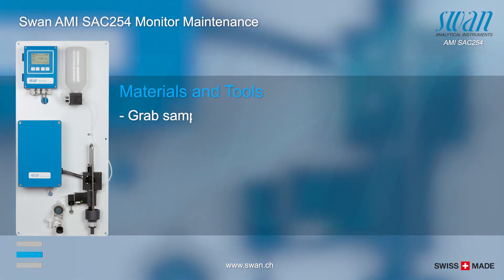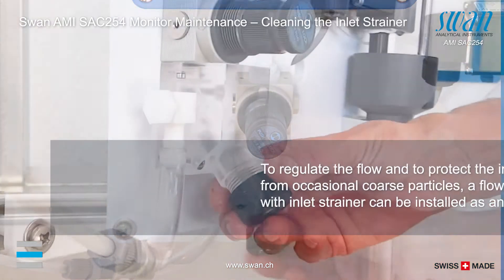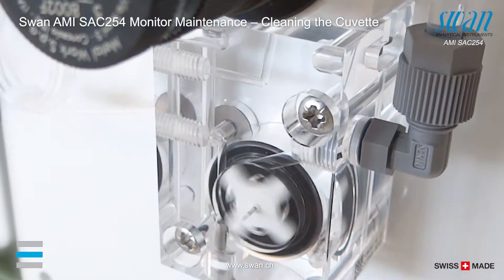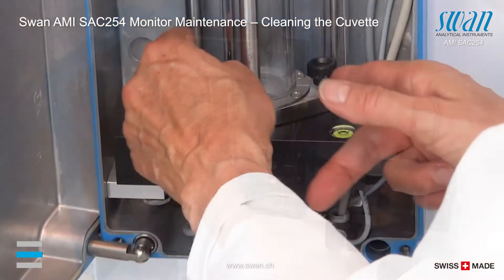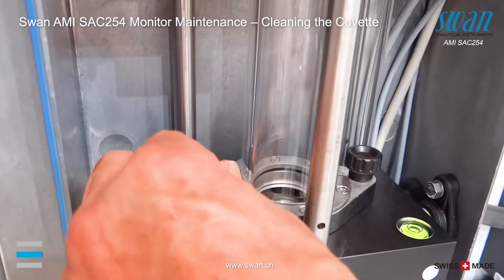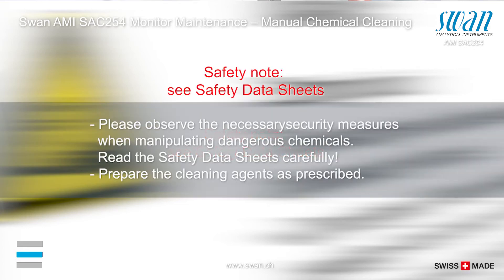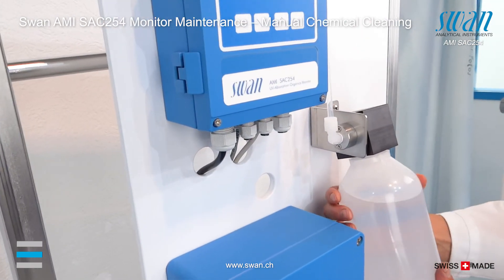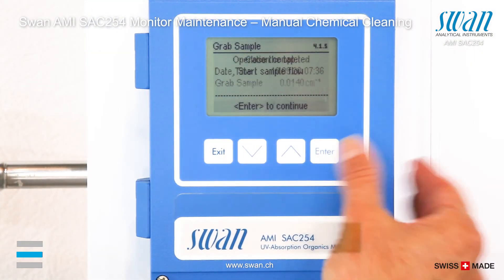Swan AMI SAC254 – Maintenance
Swan AMI SAC254 can be used in potable and waste water. SAC254 is a sum parameter which indicates the organic load, as UV absorption at 254nm is typically dominated by organic contaminants. The maintenance of Swan's AMI SAC254 is simple to perform and can be carried out in minutes.
Simplifying monitoring of organics in potable and waste water treatment processes.

Studbachstrasse 13
CH-8340 Hinwil